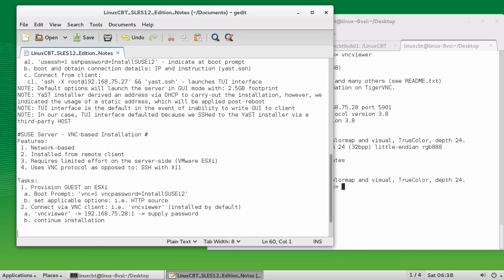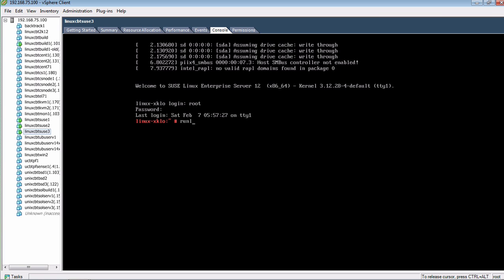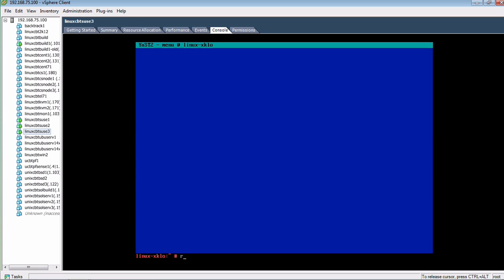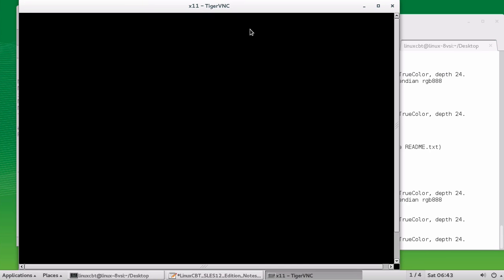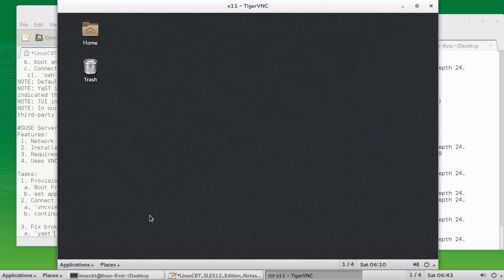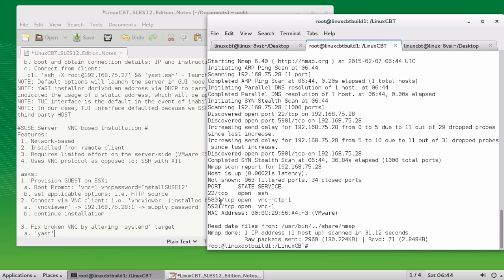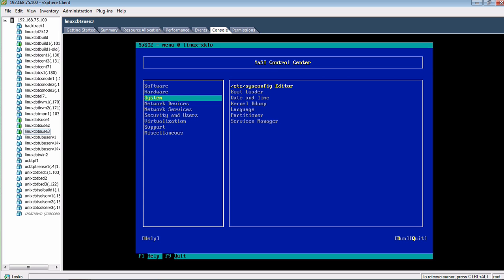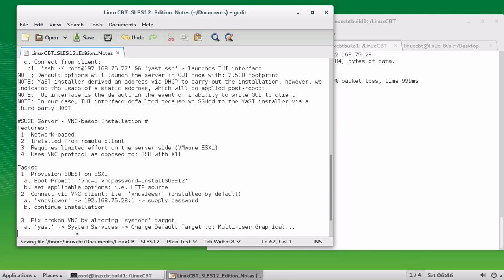07 SLES12 SystemDtarget